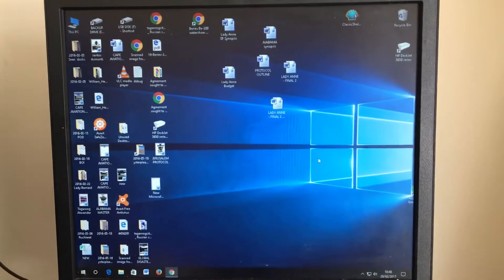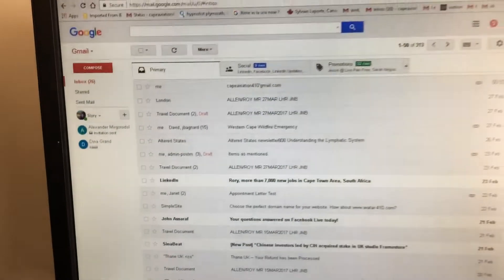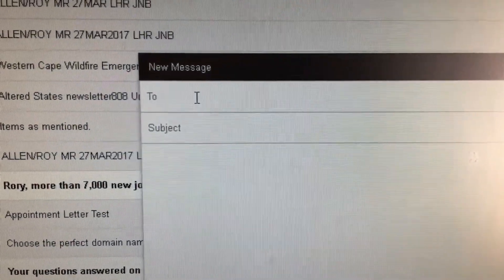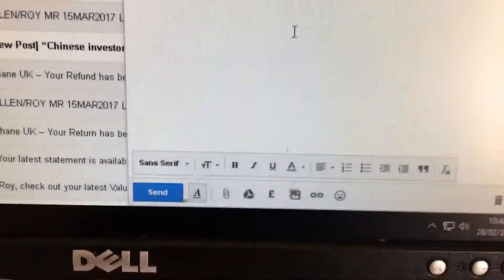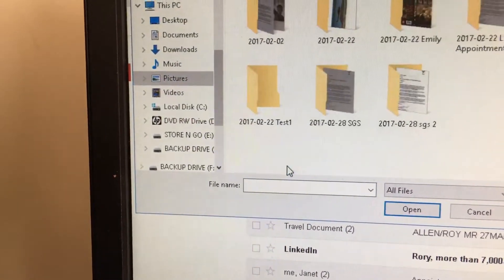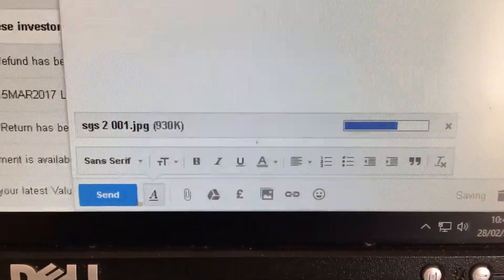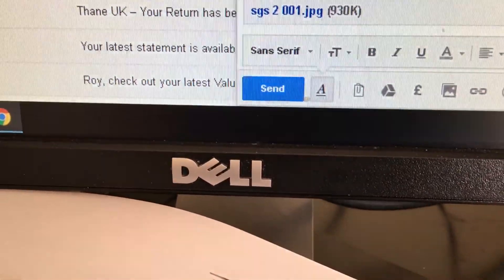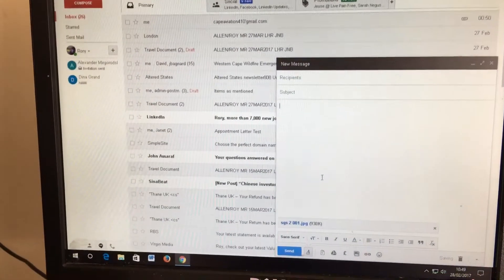How To: Attach Files to Email - Part 2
A short video to help my customer remember how to scan documents and send email attachments.